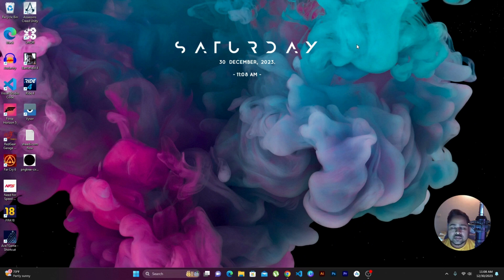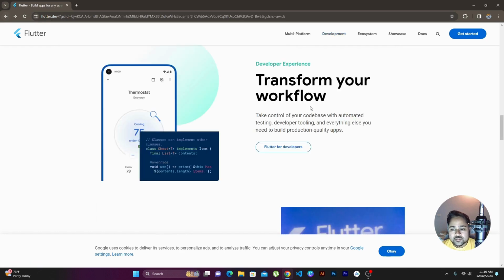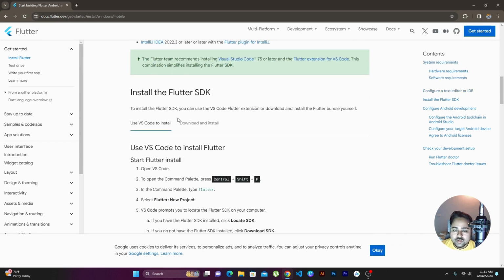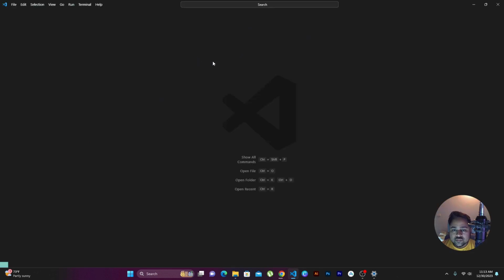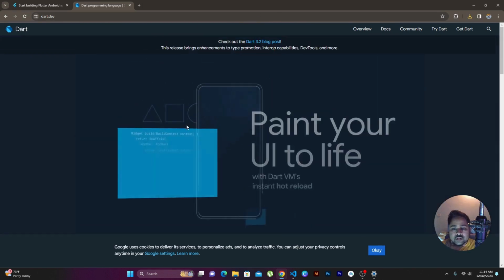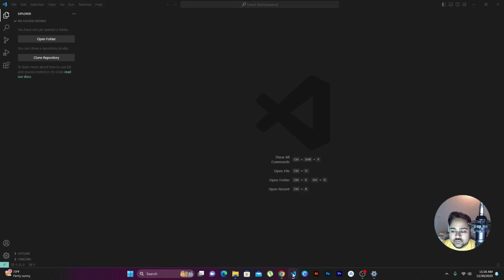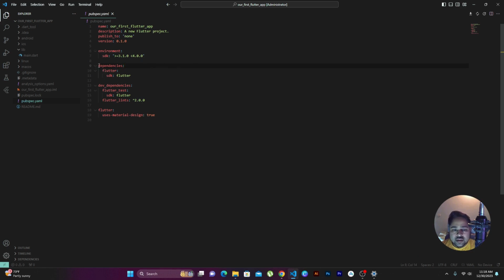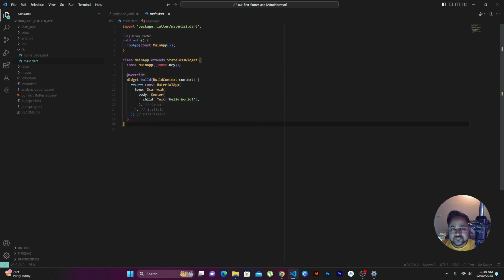Flutter Tutorial | Installing Flutter SDK and VS code extensions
Hi, myself Pritam Chakraborty and I teach coding for Android Application Development. Also, I will be sharing tutorials on Flutter and Dart Programming and AI, Machine Learning, ChatGPT and many more...